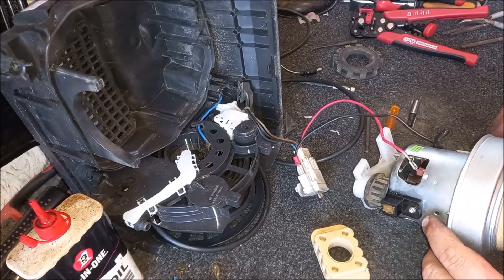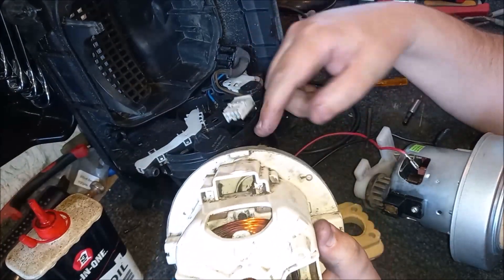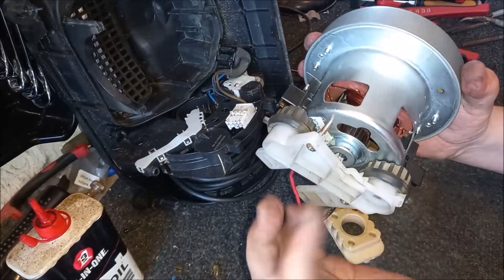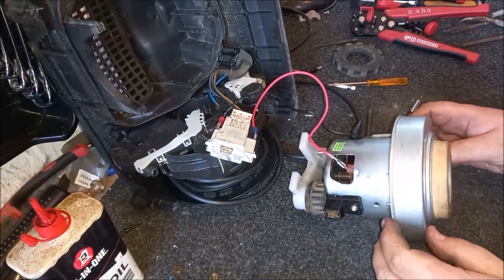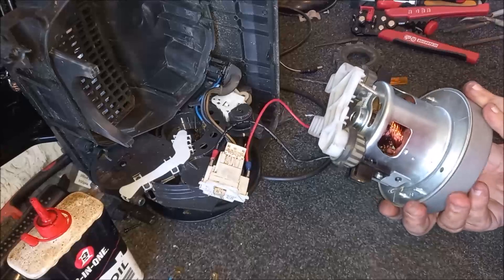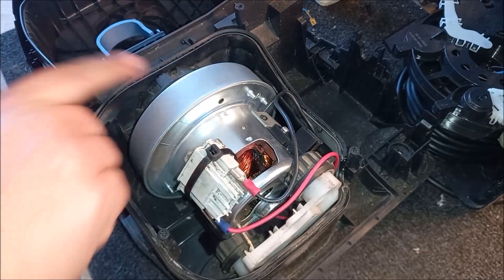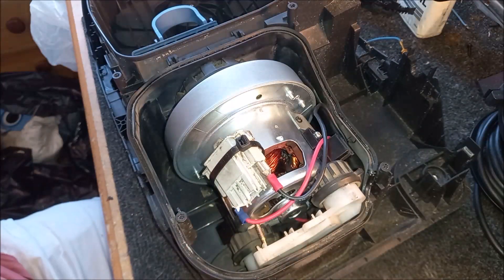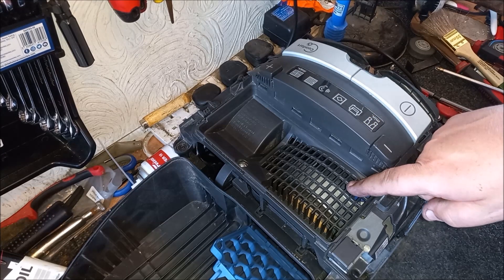Finishing off the Miele C3 Complete Cylinder Vacuum Cleaner (Sort Of) - Part Two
I say finishing off, frankly it was so hot in the workshop and I'd been at it for hours I didn't actually film the reassembly of the C3 Cat & Dog. Forgive me, it was REALLY HOT!!!

In this video I'm going to show you how I managed to bodge a new motor in the Miele and we'll see if it worked.

This is really useful knowledge actually - a replacement motor for one of these cleaners is hideously expensive, but with this trick we can get any old Chinese crappy motor into the machines.

Hope you enjoy the video. We'll see the C3 again in a follow-up video as I've more to tell you about it.